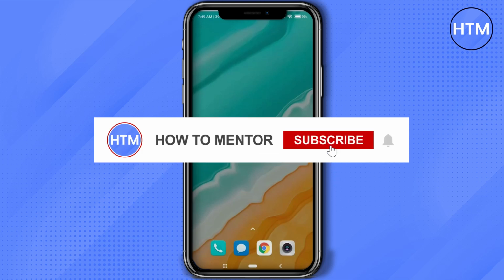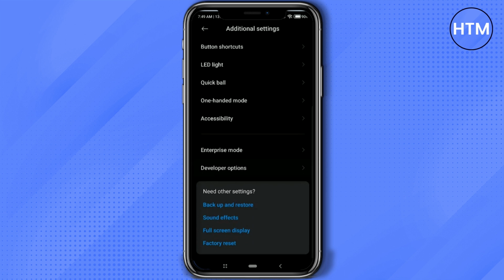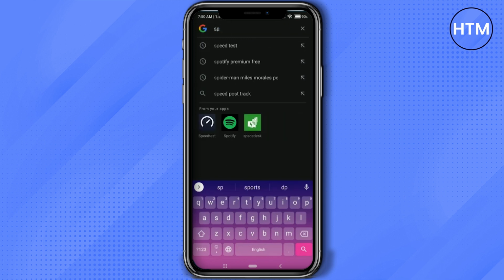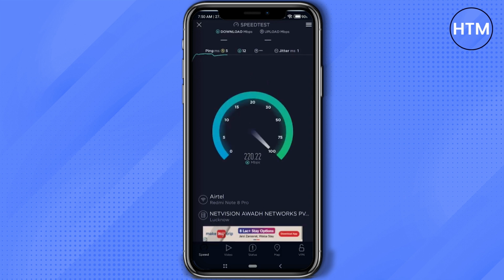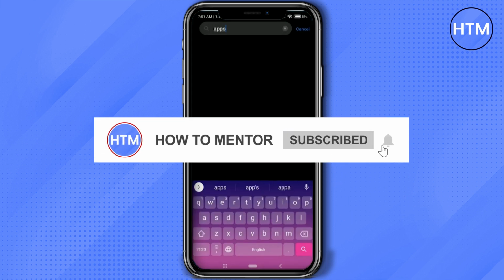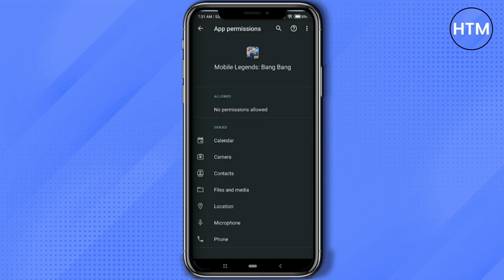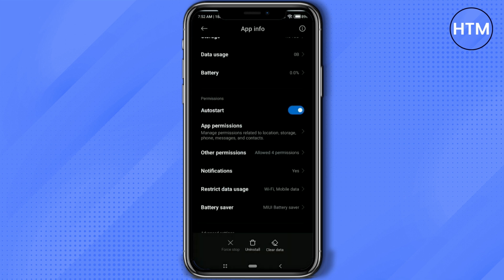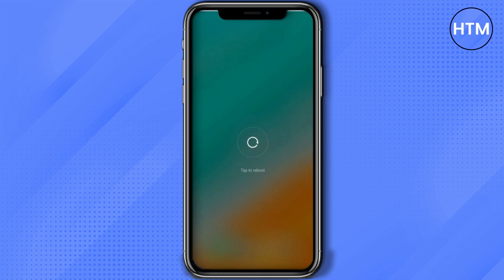How To Instantly Fix High Ping In Mobile Legends (SIMPLE!)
How To Instantly Fix High Ping In Mobile Legends. It’s a very easy tutorial, I will explain everything to you step by step.